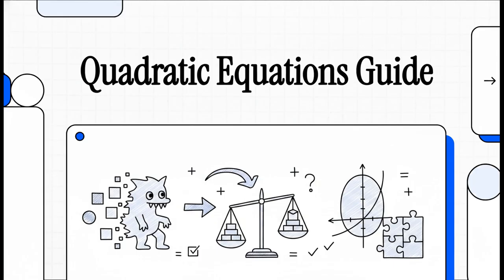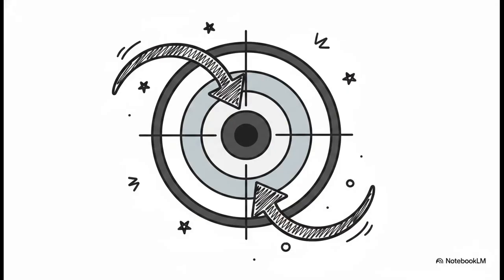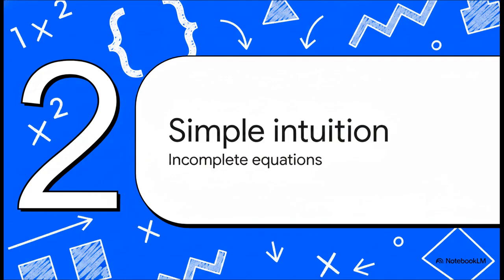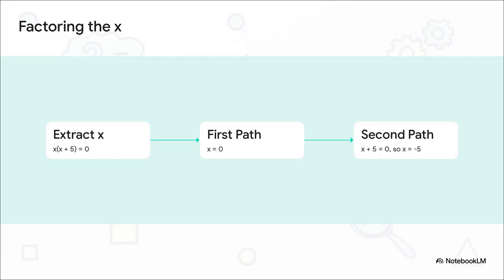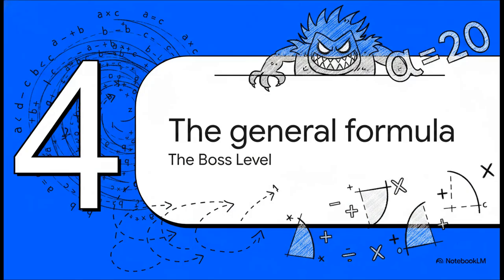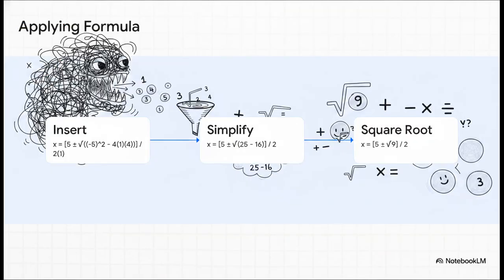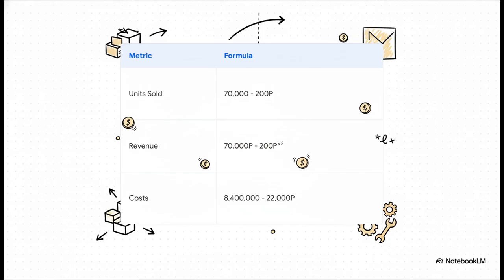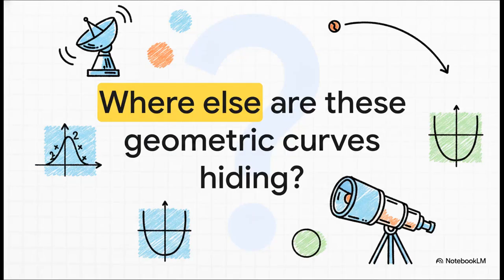Why You're Getting Quadratic Equations Wrong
Are you struggling to solve quadratic equations and wondering why you're getting them wrong? This video is here to help you understand the common mistakes people make when dealing with quadratic equations, providing you with valuable study tips and math explained in a way that's easy to grasp. Whether you're preparing for an exam or just need to brush up on your maths skills, our exam prep advice will guide you through the process of solving quadratic equations with confidence. By the end of this video, you'll have a better understanding of how to approach these types of problems and improve your overall maths knowledge, making your study sessions more effective and helping you achieve your goals in maths. With our expert guidance and explanations, you'll be well on your way to mastering quadratic equations and acing your next maths exam.